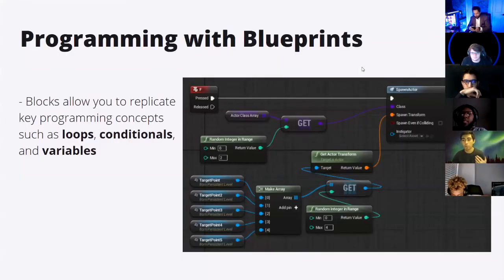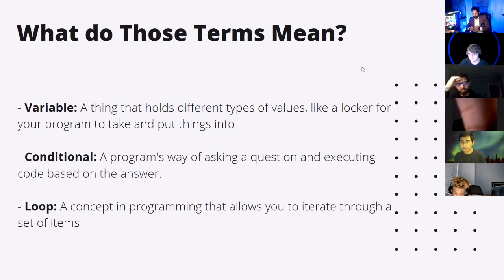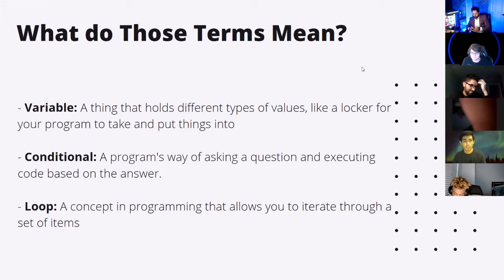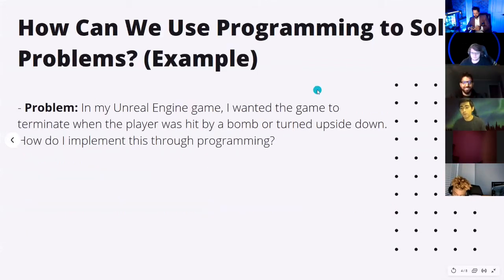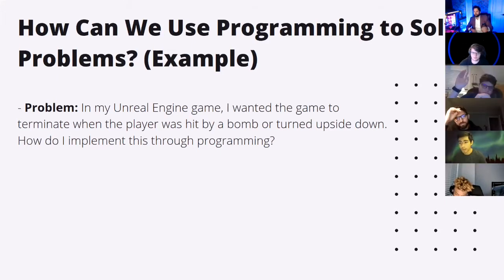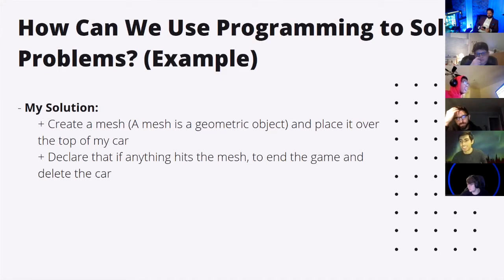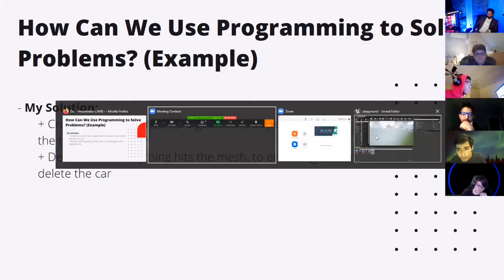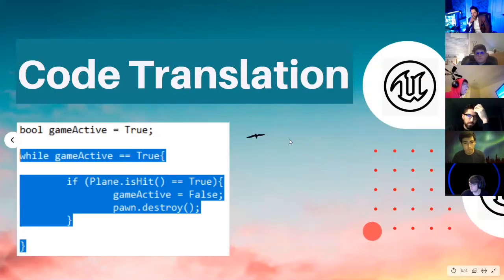How to build your own video game. Unreal Engine Lesson 2: How Blueprints Use Coding (YTAC)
The YTAC Winter Cohort is a 3 week program where besides learning to code and playing competitive esports, nearly 100 high schoolers compete for cash prizes to build their own video game with Epic Games' Unreal Engine. This lesson, given by YTAC Cohort 1 alumni Cristian Ponce, dives further into the tools known as Blueprints within the Unreal Engine, and how their use relates to coding.